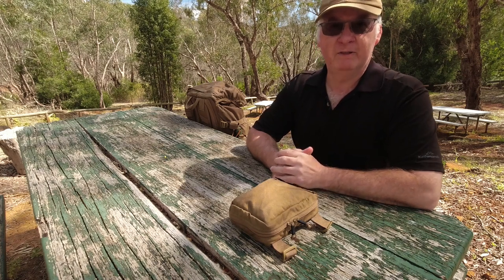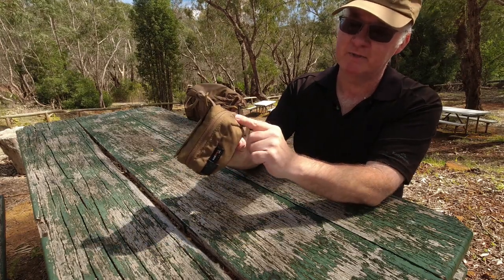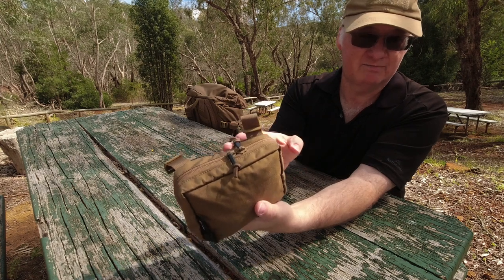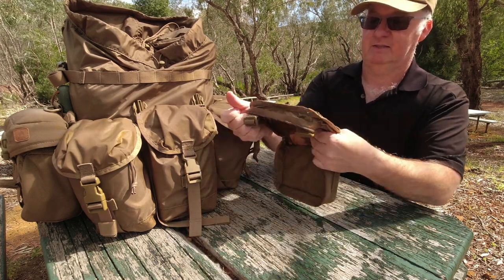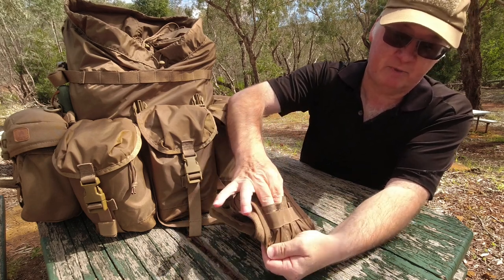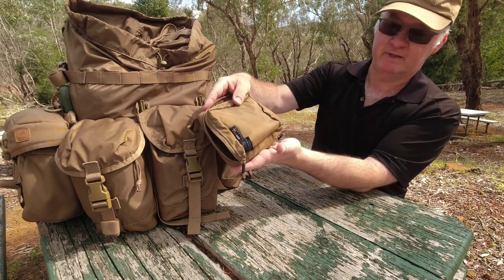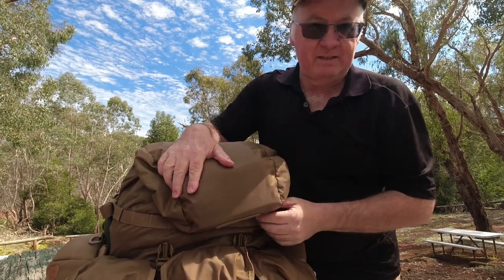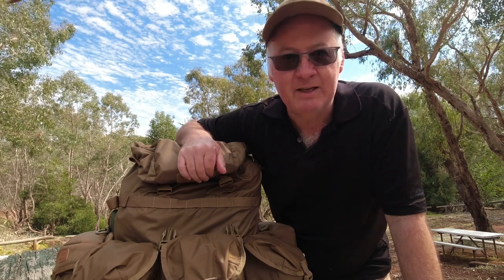Update To My Helikon Tex Matilda Pack Part Seven Helikon Tex EDC Insert Medium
Update To My Matilda Pack Part Seven  Helikon Tex EDC Insert Medium

The list now is the Helikon-Tex Matilda Backpack, Helikon-Tex Bagabond Seat Pad, Helikon-Tex Compass Survival Pouch, Helikon-Tex E & E Pouch, Helikon Tex Essentials Kitbag, Helikon Tex EDC Insert Medium & the 35 litre Snugpak Dri Sak.

The pack is coming together.

Below is a link to each item I bought from Survival Supplies Australia